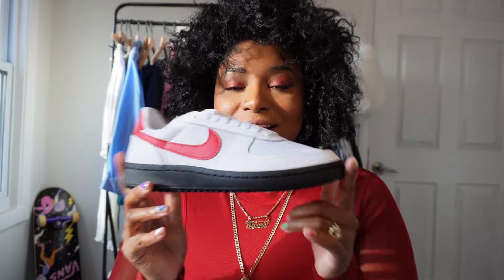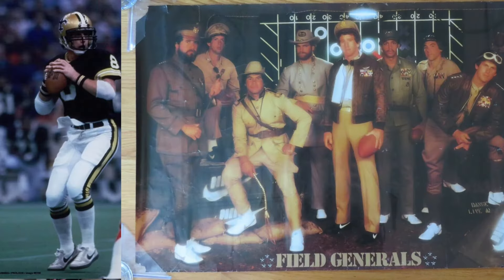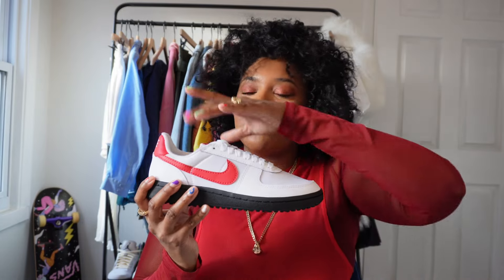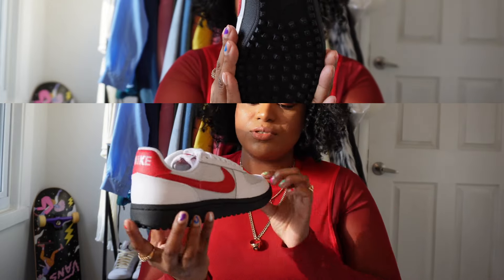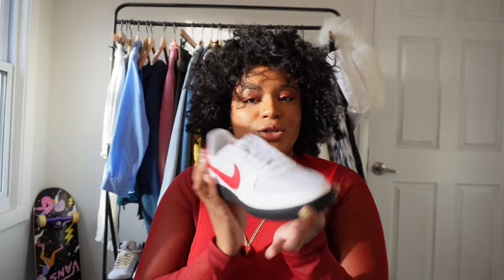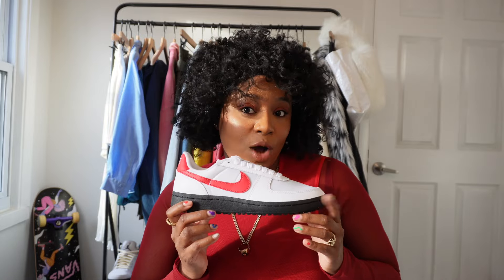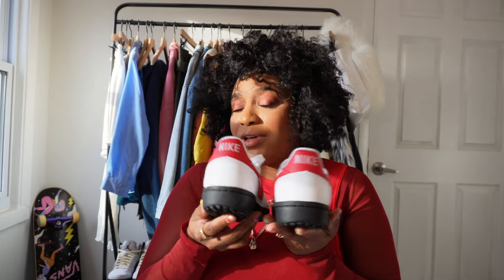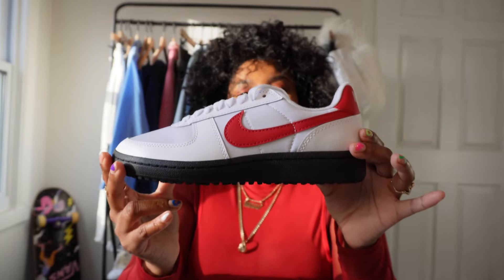The Nike Field General Is Back After 40 Years!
After its initial release in 1982, the Nike Field General ’82 is making its return to the market in its original color way! The sneaker is back and ready to compete for its place in the current sneaker space.

V I S I T  M Y  W E B S I T E

SNEAKERS

Nike Field General (SNKRS)

Nike Field General
Retail: $100 USD

MUSIC